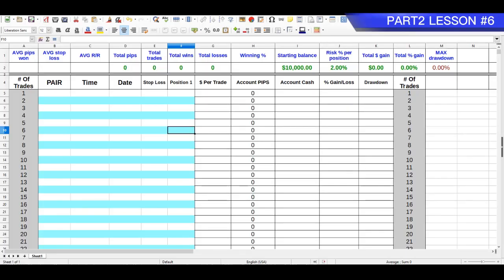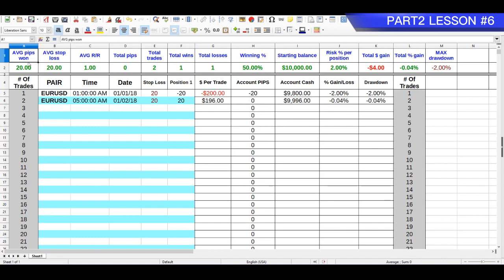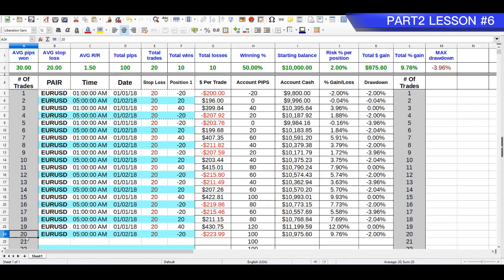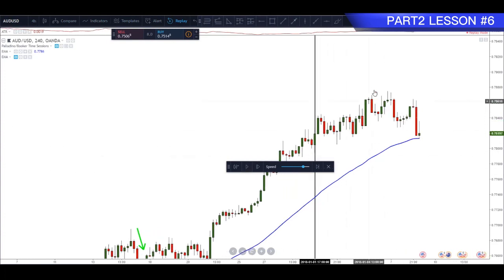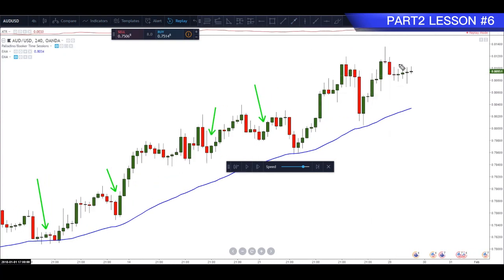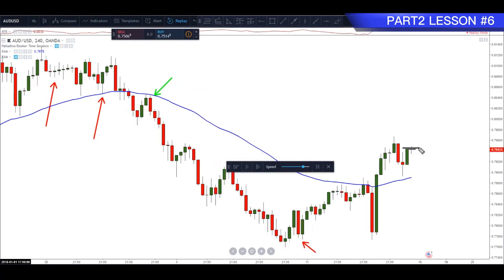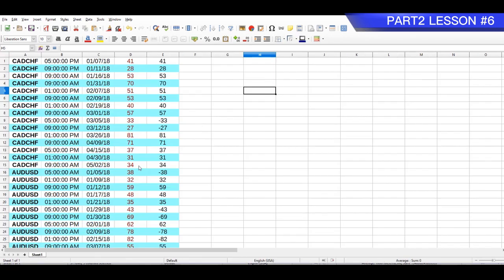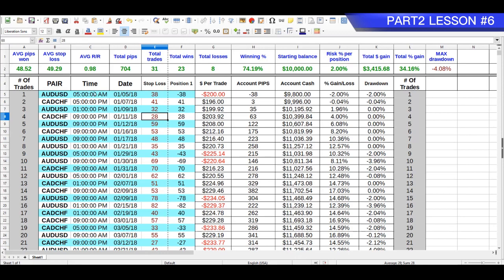FULL TRADING COURSE TUTORIAL PART 2 LESSON #6 TTC Spreadsheet (Intro & Download)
It's important to note that the specific features of a spreadsheet can vary based on individual preferences and needs. Traders and investors often customize their spreadsheets to cater to their specific trading styles and goals. If "TTC Spreadsheet" refers to a specific term or software, please provide more context, and I'll do my best to assist!